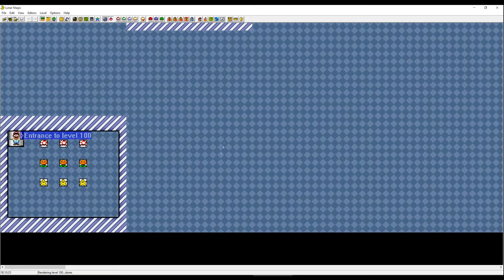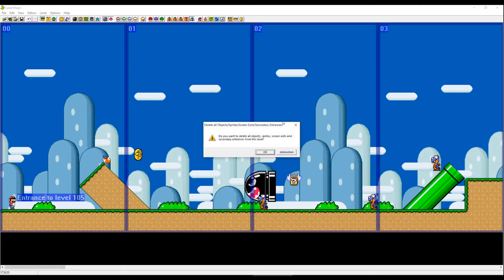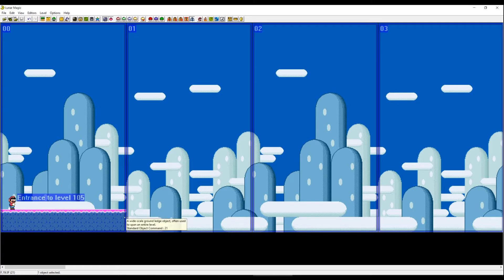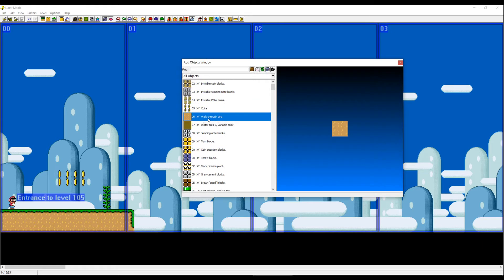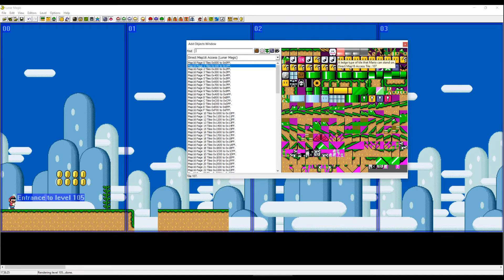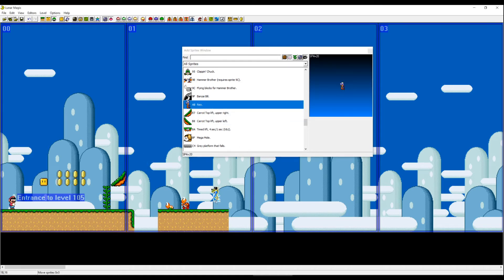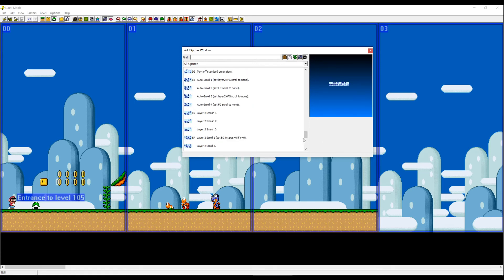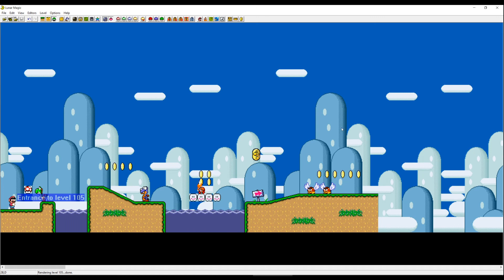SMW Hacking with Xam : Basics of Blocks and Sprites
In this part I'm talking about the very basics of Lunar Magic.
How to enter another level, whats up with the screen borders and of course the basics of Blocks and Sprites placement.

0:00 Intro & Changing the Level
0:42 Saving the Level/Rom ( I forgot to say that you can also just use the shortcut Ctrl + S )
0:54 Selecting Modes
1:58 Screens Explained I
2:11 Deleting a Level
2:25 Blocks I
3:43 Screens Explained II
4:48 Blocks II
8:35 Sprites
11:03 Commands
12:28 Demonstration
13:30 Outro

Sorry for not so good english. I hope you guys still understand everything :)